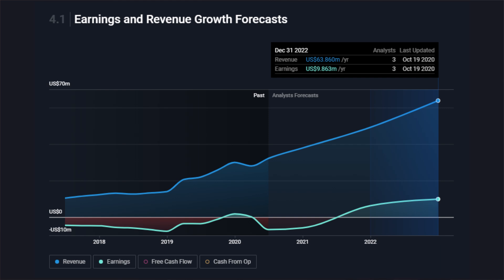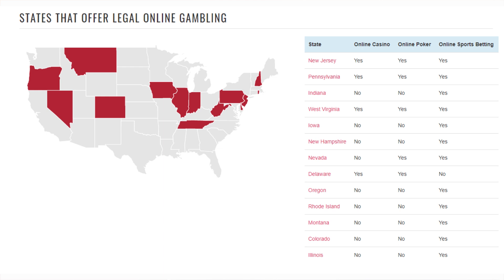3 Stocks To Buy November 2020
Welcome to JKR - Investing

Hi! my name is Jacob, and today, we talk about 3 stocks to buy November 2020

Create a Trading 212 Invest account using this and we both get a free share!